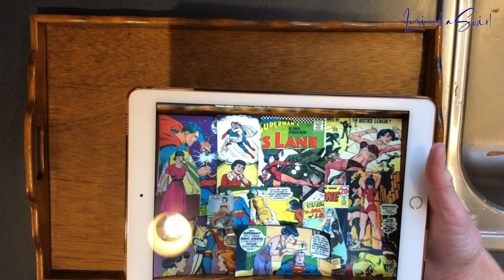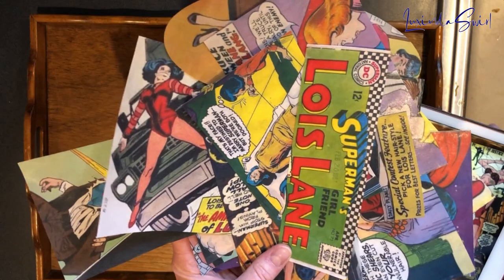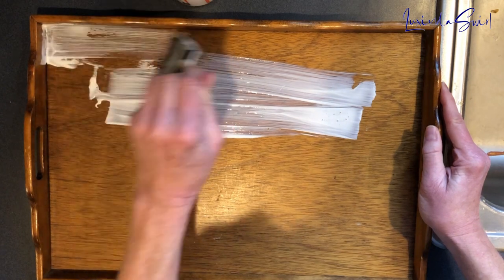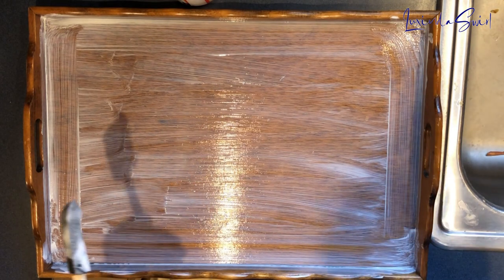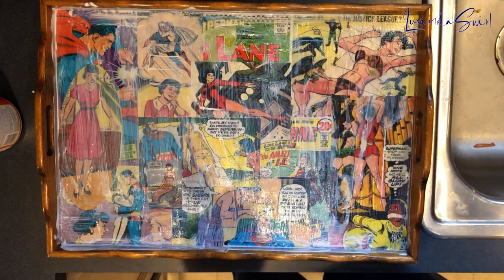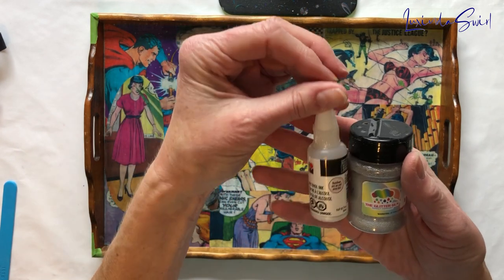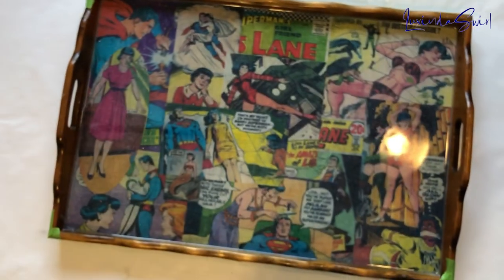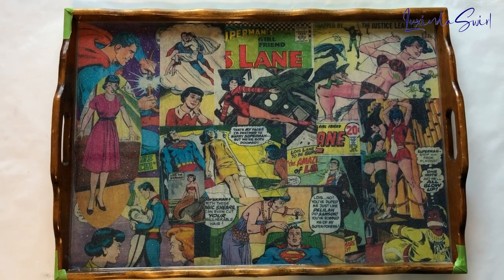Inkjet Pics Printed on 20-lb Copy Paper: Will They Hold Up Under Resin? Let's Find Out with a Tray!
My good friend who has the YouTube channel "Silver-Haired Bronze Age Babe Comics!" is a big fan of Lois Lane from the Bronze Age of comic books, so I thought it might be a fun way to celebrate her channel and love of the DC comic-verse by putting together an homage tray to Lois Lane comics from the '60s and '70s. I really wanted to take the covers of some Bronze-age era comic books and use them to make this resin tray, but I didn't want to destroy any actual comic books to do this (these are from our youth, a gazillion years ago, and therefore pretty irreplaceable), so I did some research and decided to try printing out the cover art onto regular ol' 20-pound copy paper, using my inkjet printer on the high-quality setting. Then I sprayed the printed paper with a couple layers, front and back, of Rustoleum 2X clear spray. After all that, I proceeded to Mod Podge the pictures into a flea-market-find wooden tray. This video is the result. I will say that the flea market gods were laughing initially, but got kinda quiet towards the end of the video.

Materials used in this video*:
Regular 20-lb copy paper
Mod Podge
Foam brushes
Inkjet printer
Rustoleum spray
Wooden tray
Clearcast 7050 Resin
Sparkling resin additives
Heat gun